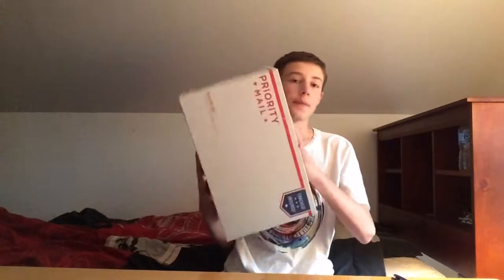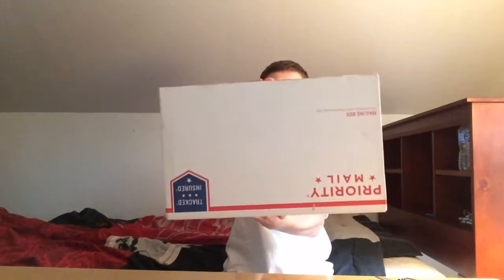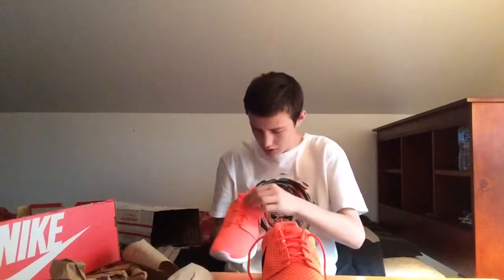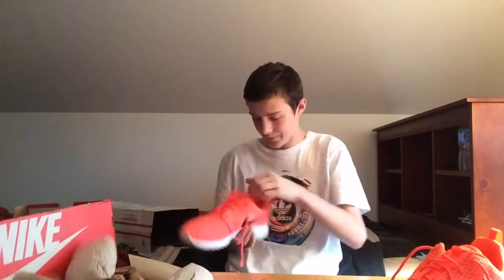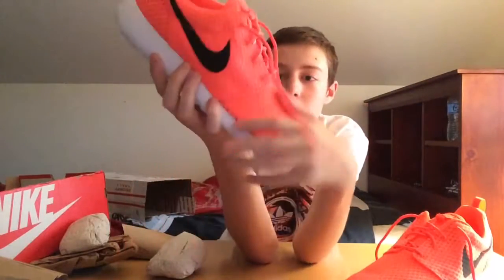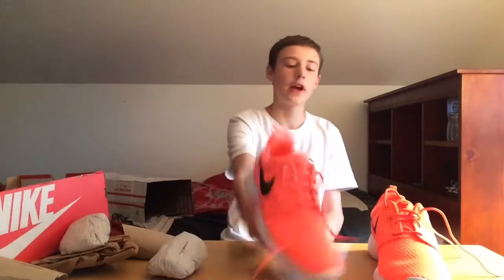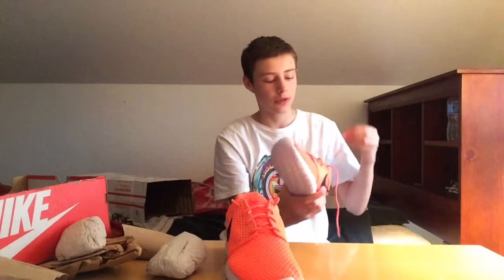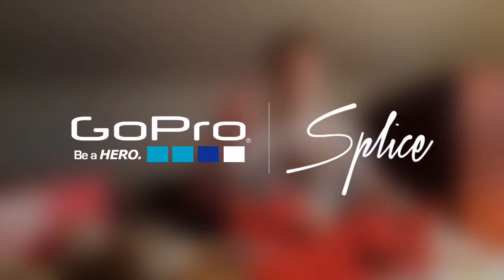UNBOXING: Another Perfect Pair Of Shoes For Summer!